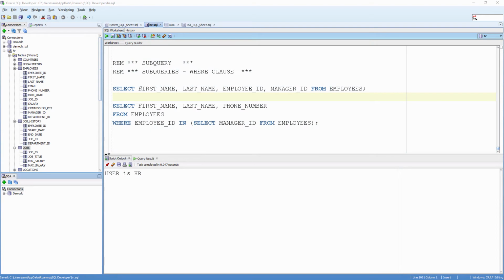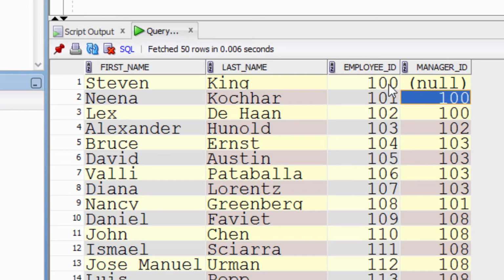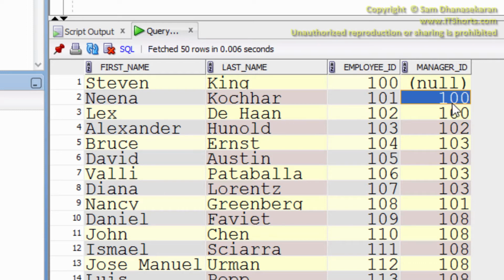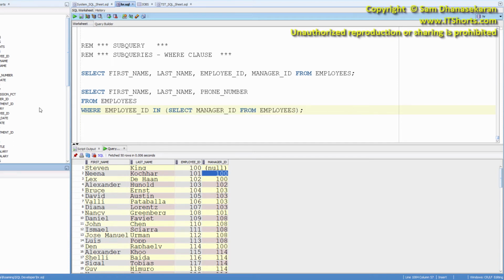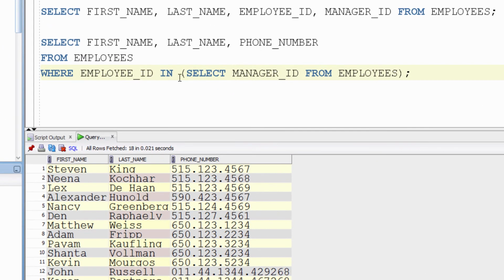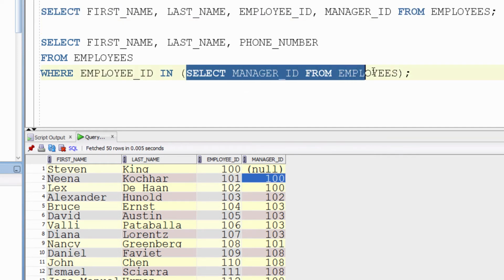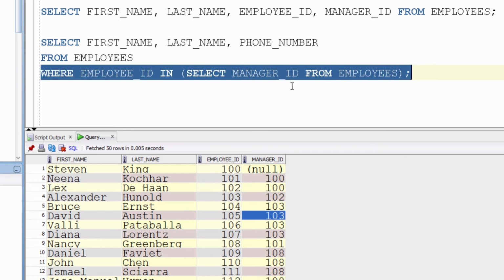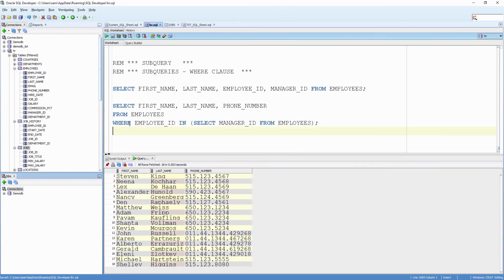SQL for Beginners 150 SUBQUERY IN THE WHERE CLAUSE